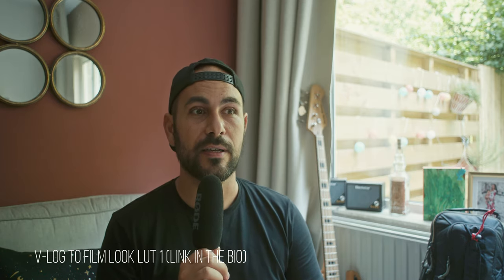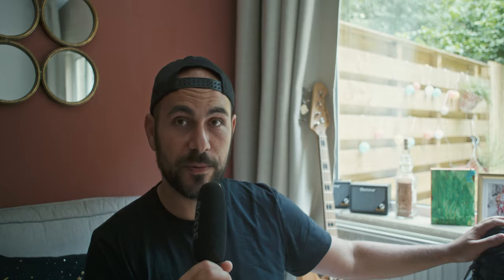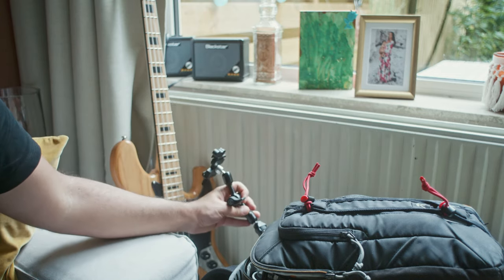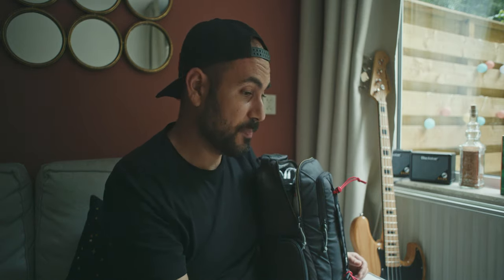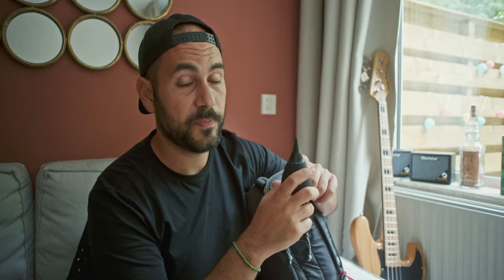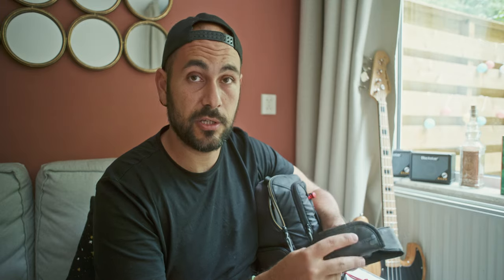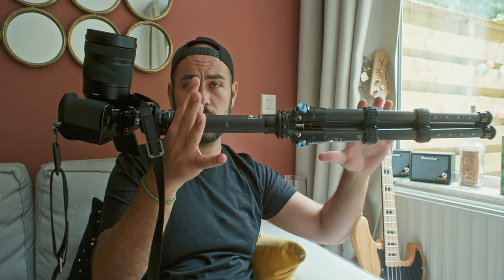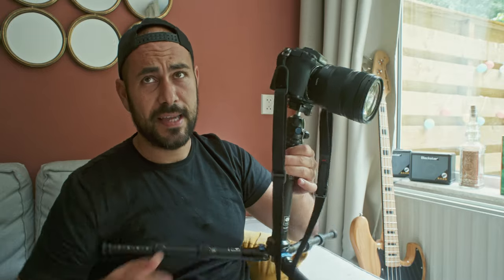My 100% Pro Minimalist Filmmaking Kit - Panasonic S5 Kit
Ciao guys and welcome back, in this video I'll talk about my professional and minimalist kit as photographer and filmmaker.

In the video I've forgot to mention the extra batteries and SD cards that I bring with me...I always bring with me 2 extra batteries and 8 SD cards 128gb without a case (it doesn't make sense and it can damage your SD cards). For the backups, I just transfer everything from the camera to my phone and I'll upload the files to the Cloud.

During the vlog there were 4 seasons in one 1 hour...I apologize for the white balance & exposure changes during the video lol